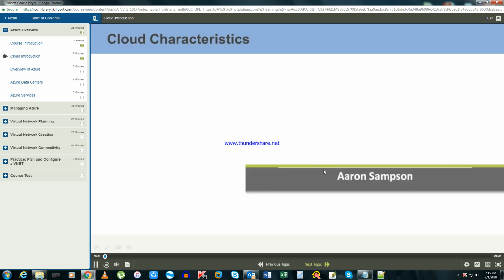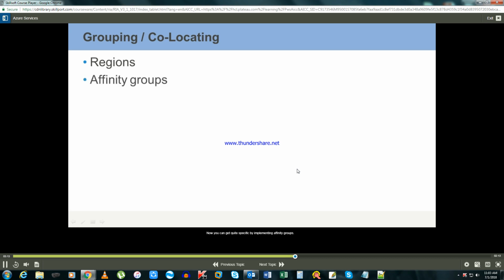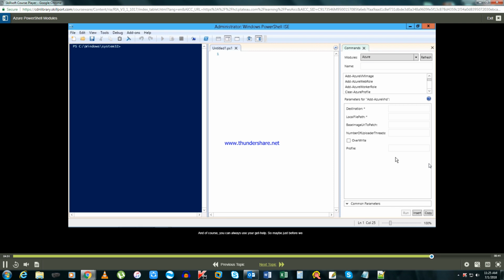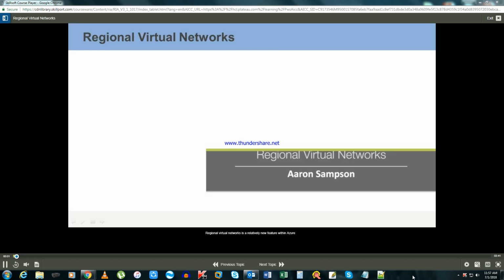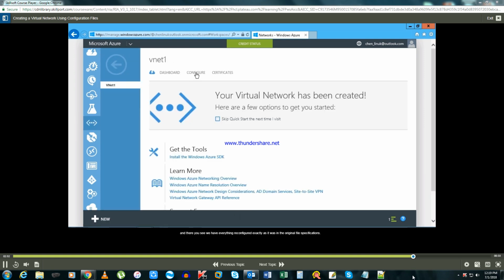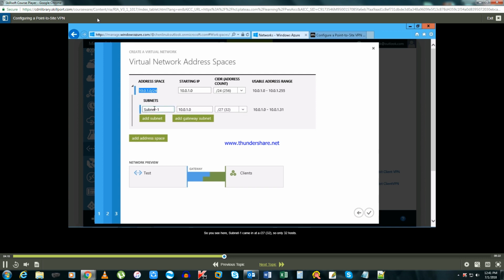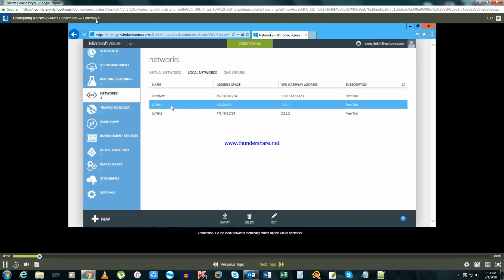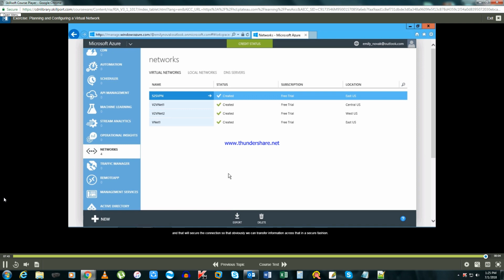Implementing Infrastructure solutions with Microsoft Azure - Virtual Networks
This is one of the series of upcoming videos to help you learn and try Microsoft Azure.